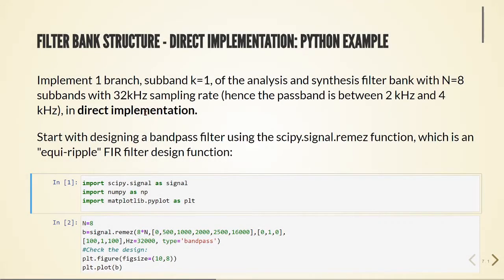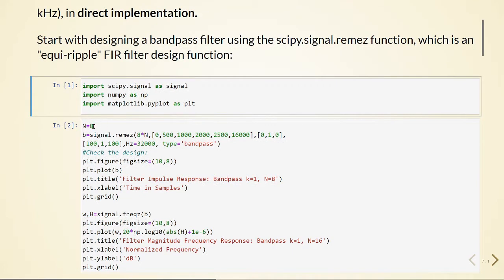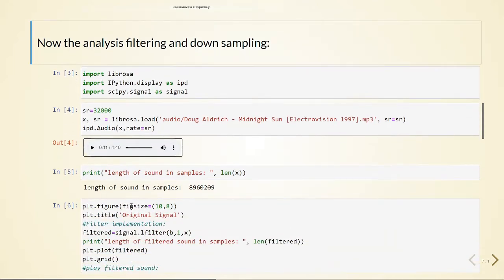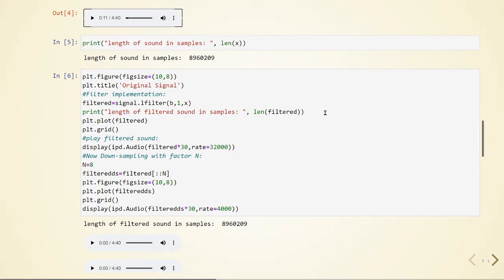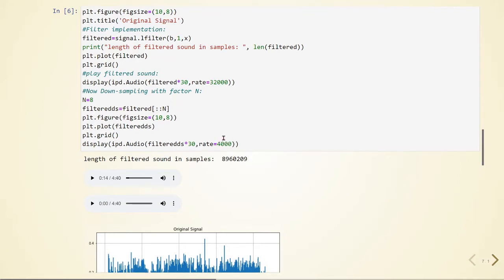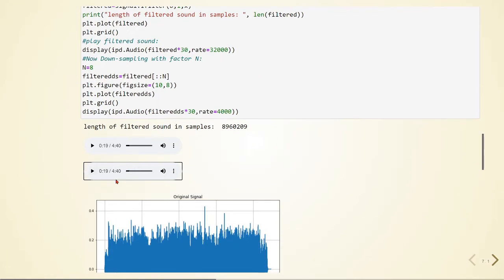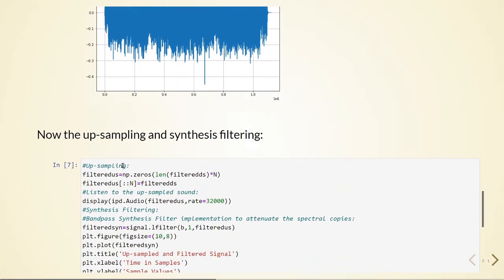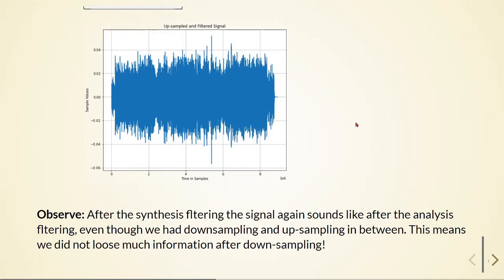Audio Coding - 02 Filter Banks I - 04 Filter Bank Structure: Python Example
"Selection of Topics:

In depth introduction into coding of high quality audio signals. The lecture series comprises of three major parts:

- First, an introduction into the main algorithms used in high quality audio coding (filterbank, psychoacoustic model, quantization and coding)

- Second, an introduction into some of the most used formats for high quality audio coding with an emphasis on the MPEG Audio standards (MPEG-1 including MP3, MPEG-2 including AAC, MPEG-4 including HeAAC)

- Third, current research topics and specialized audio coding formats like lossless coding, very low delay coding, parametric coding etc."

- Basics Multirate Signal Processing
- Filterbanks1, NobleID
- FilterBanks2
- Physiological Effects
- Psychacoustics Models
- Quantization
- PQMF, MPEG1
- MPEG2, AAC, MPEG4
- Predictive Coding, Lossless, IntMDCT
- Prametcric Coding/ Audio Coding for Communication (ULD)
- Stereo Coding
- Dolby AC3, DTS, SAOC
- SAOC and USAC